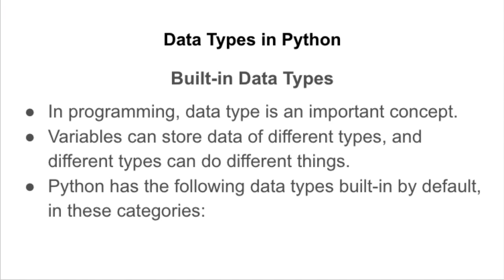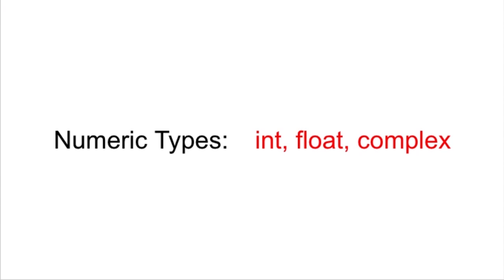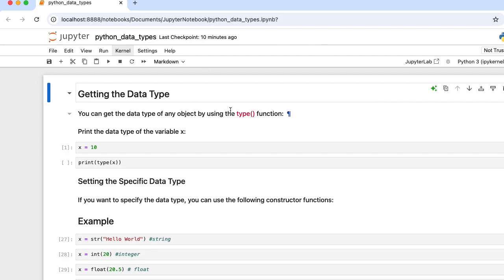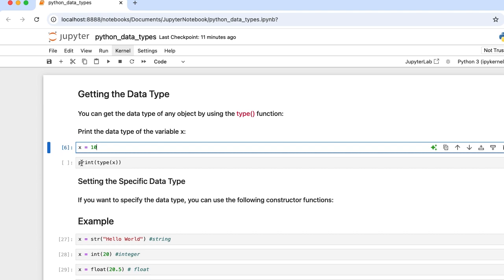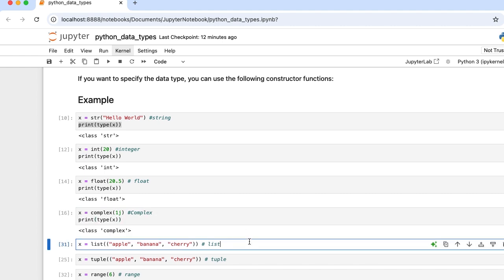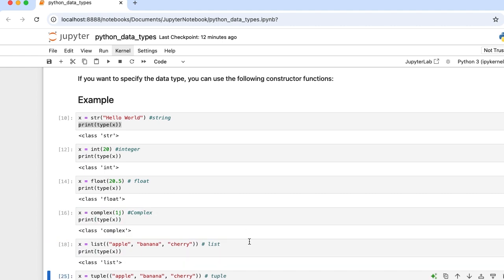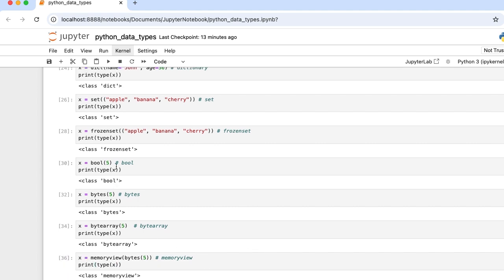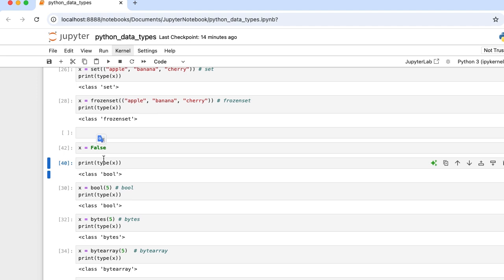Python Data Types (With Examples)